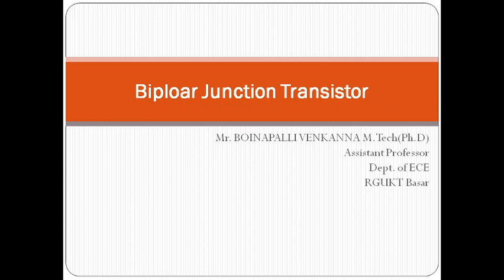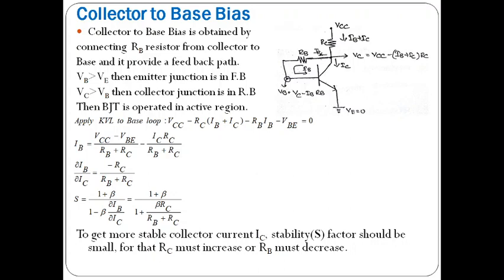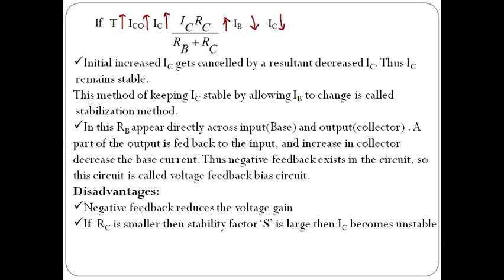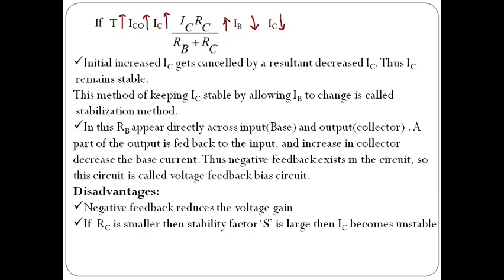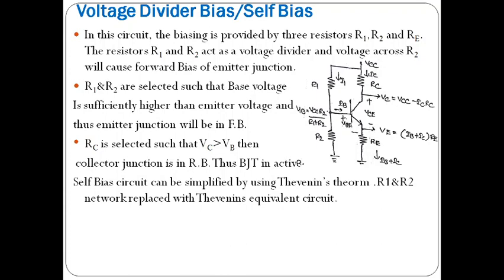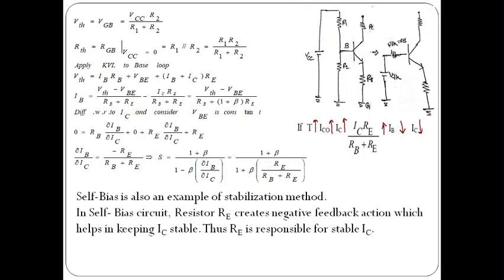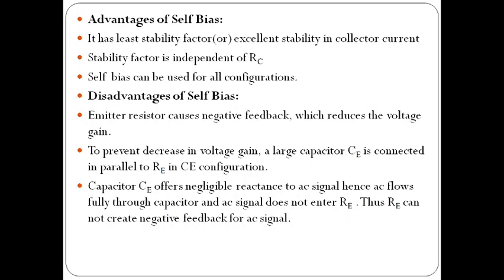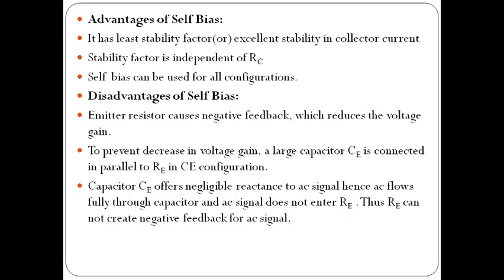Electronic Devices& Circuits: Day-32